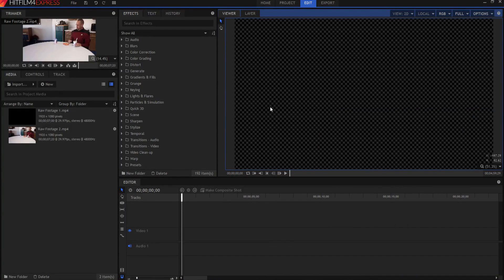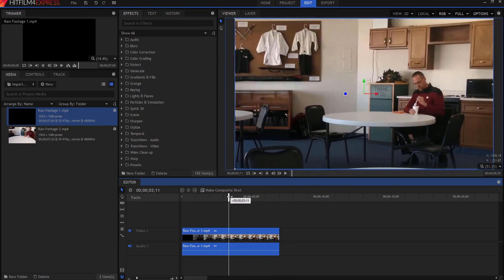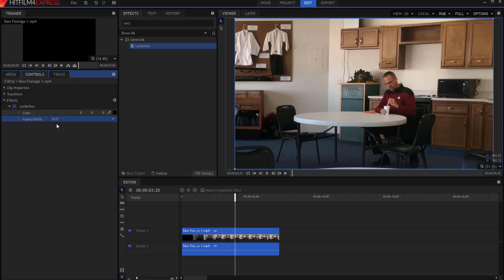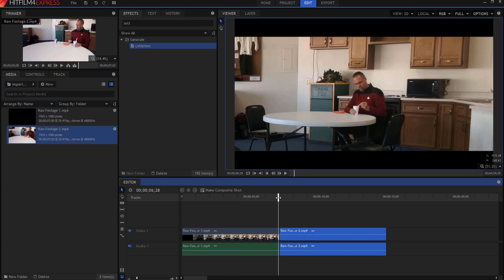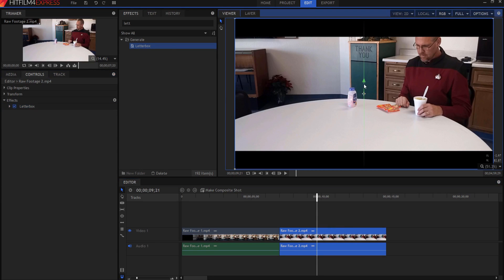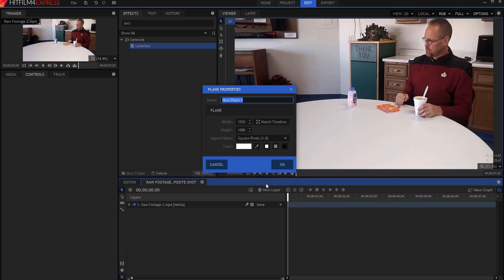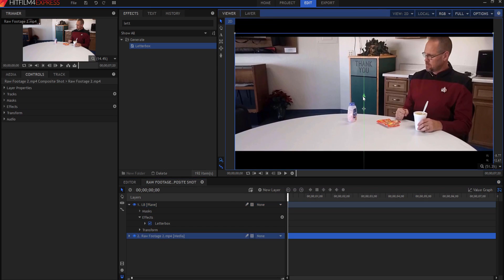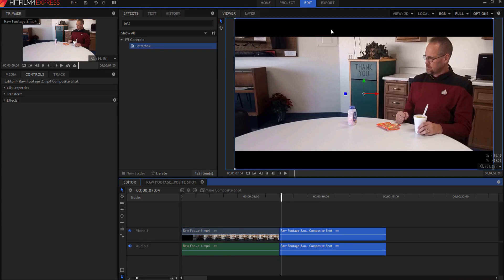How to Use the Letterbox Effect!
How to Use the Letterbox Effect in Hitfilm!

Do you want to create a movie style aspect ratio for your film? Here is how to do it!